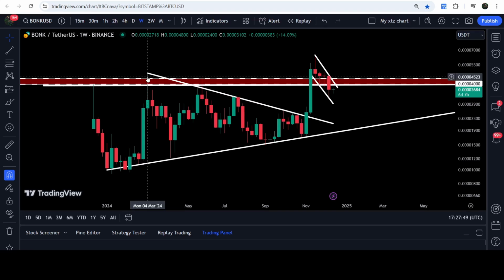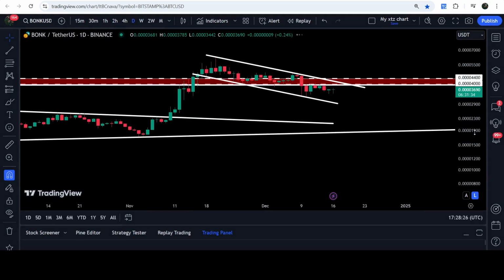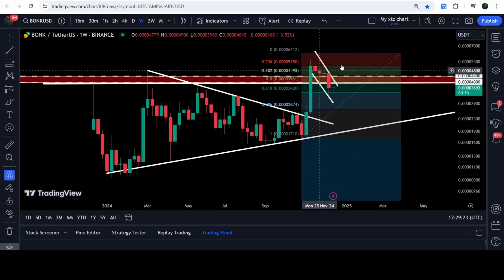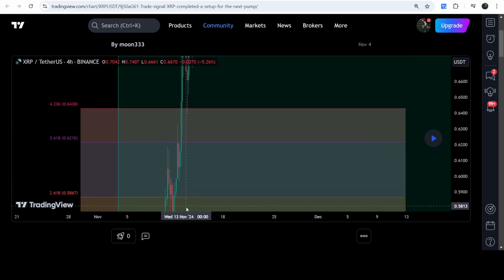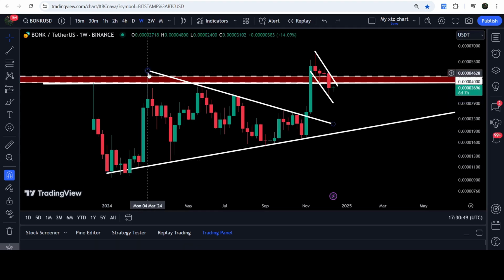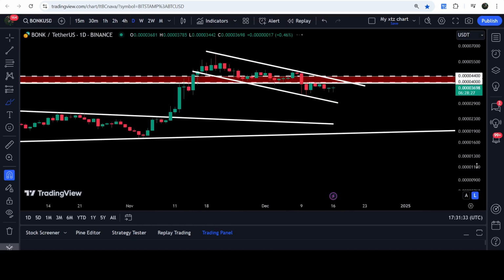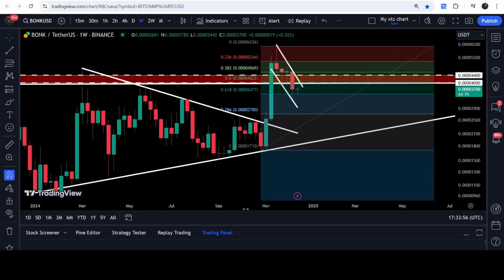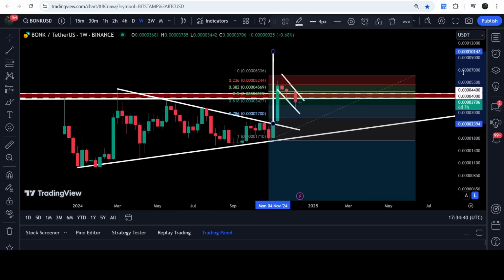BONK Crypto Coin The Bull Run Winner!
Or